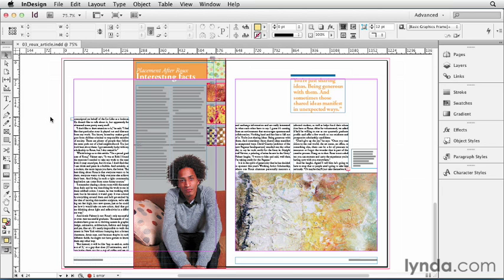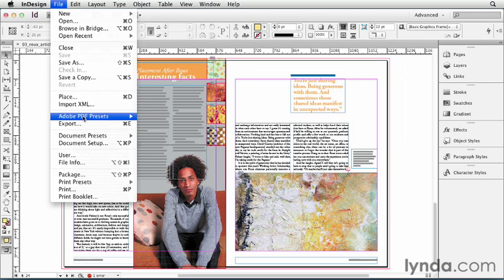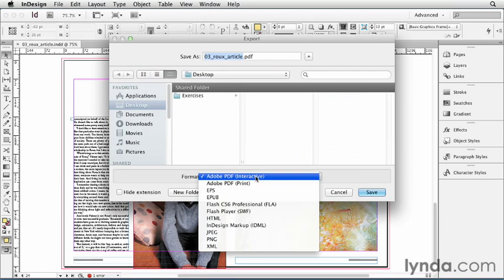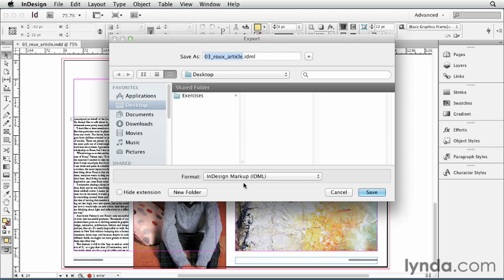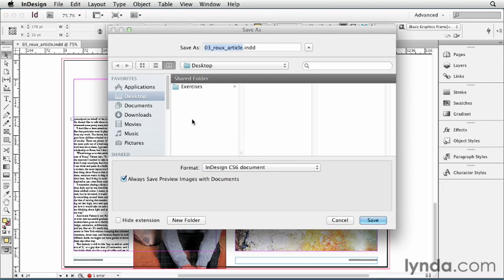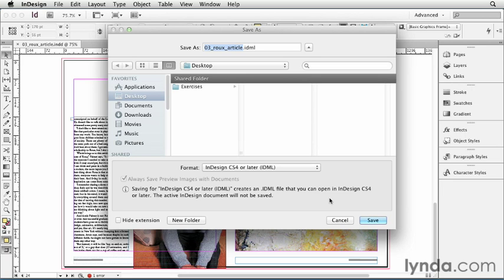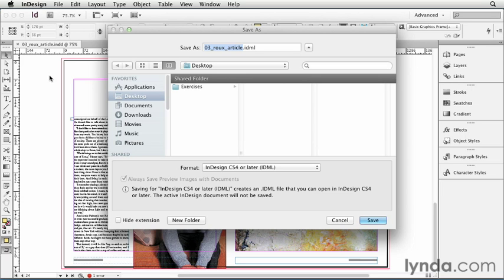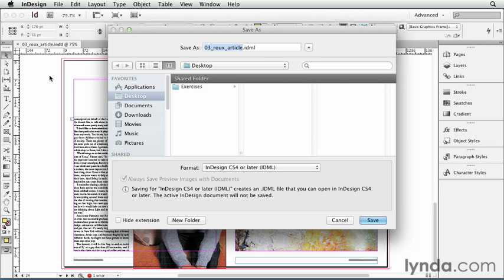96305 03 03 SC11 idml